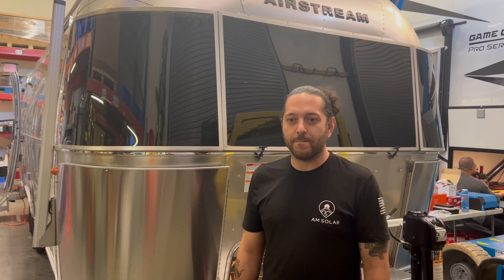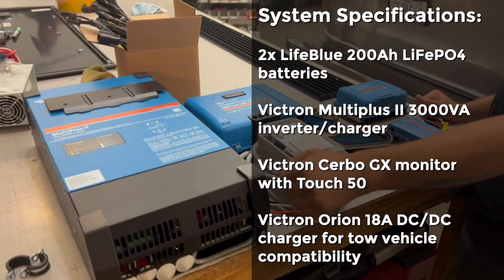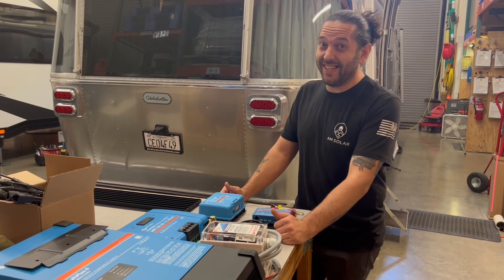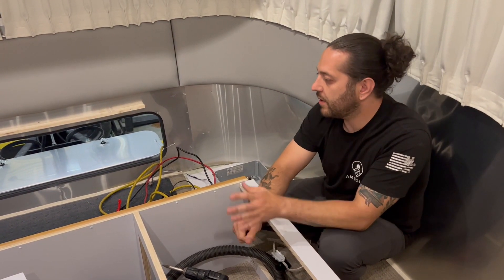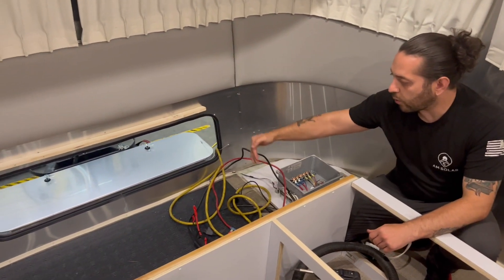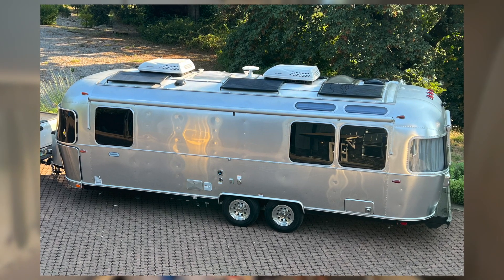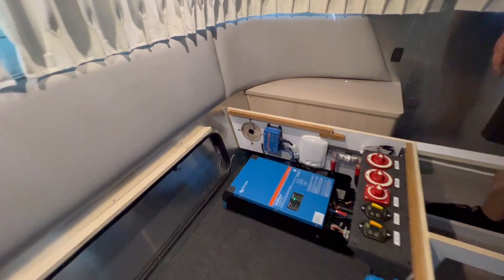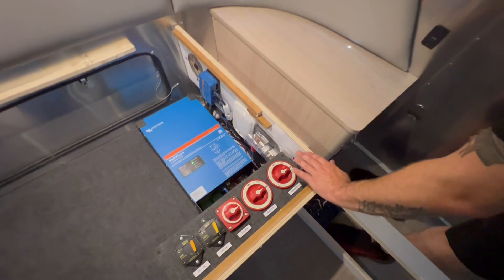Airstream Globetrotter Solar Installation | Airstream Solar System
Join Garret and James as they discuss a full power system upgrade and solar installation on a 2023 Airstream Globetrotter 27FBQ. Learn about the various components that will be installed, the solar installation process, ideal system placement, and how it all works. AM Solar is a valuable resource when it comes to providing solar panel installation tips and tricks. We offer a wide variety of solar products to meet your rig’s power needs. Get a custom quote today for your next project!

The products utilized in the installation include the LiFeBlue Lithium Battery Bank w/ Monitor, LiFeBlue Lithium Battery Expansion Kit, Victron BMV-712 Battery Monitor Kit, Victron MultiPlus II 12/3000/2x 120V VE.Bus Inverter/Charger, Victron Cerbo GX and Touch 50 Monitor Kit, AM Solar Complete Solar Charger (85A), AM Solar Roof Combiner Box (C-Box), Zamp 100W Obsidian Solar Panel, and 35mm Rocker Foot Mount Set for Zamp Panels.